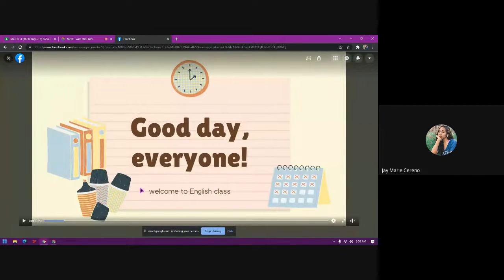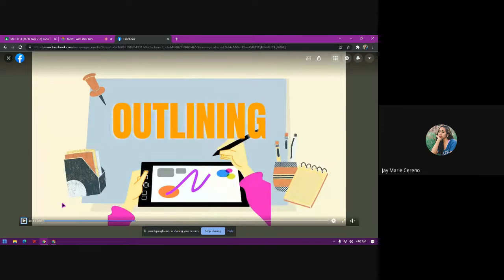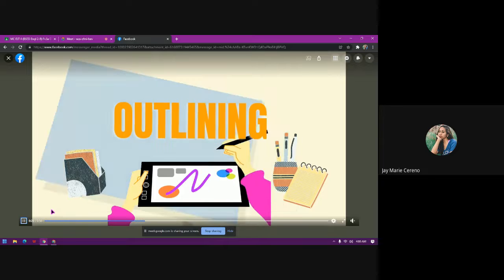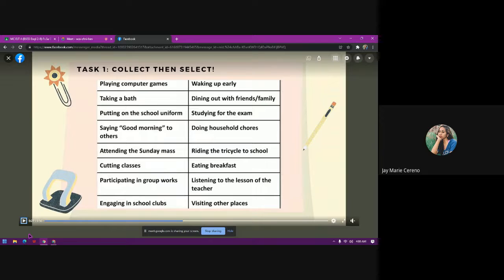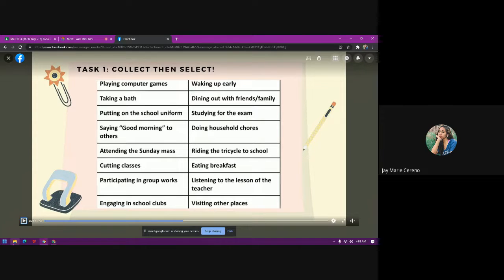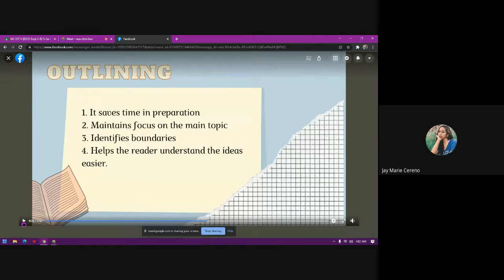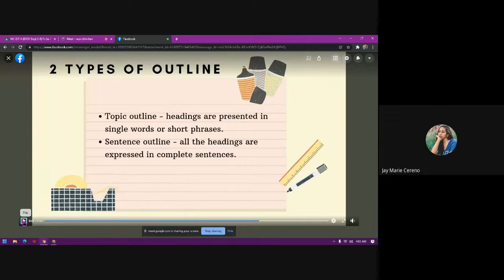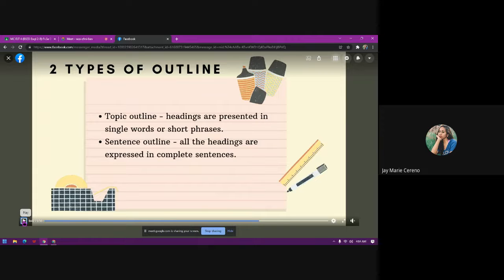wzx zfmi bev 2021 12 10 at 03 58 GMT 8